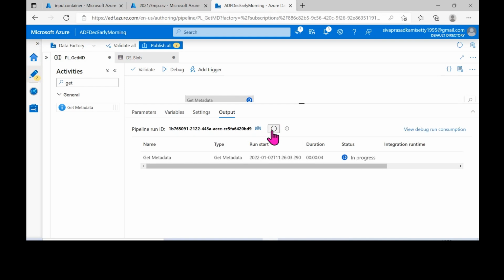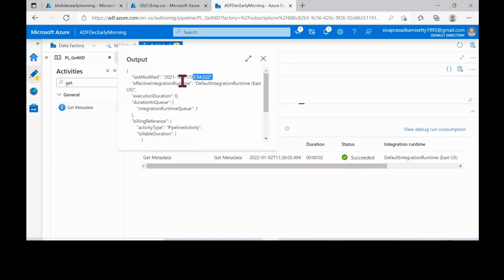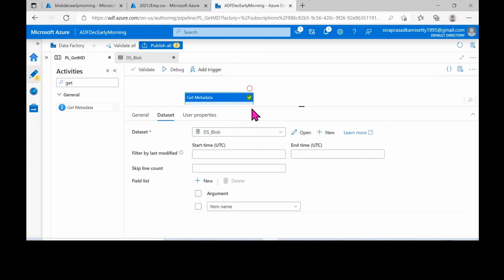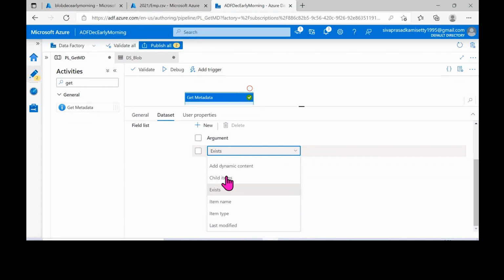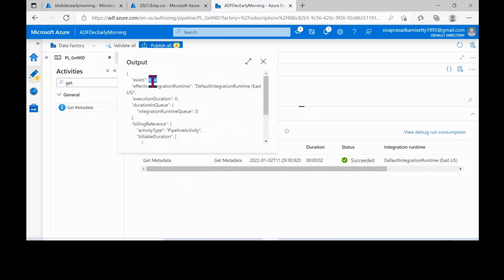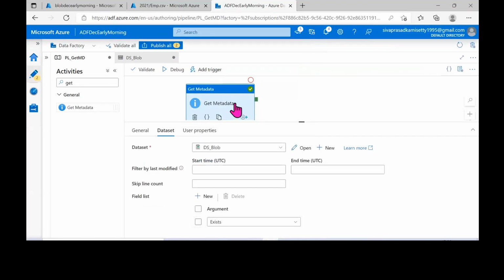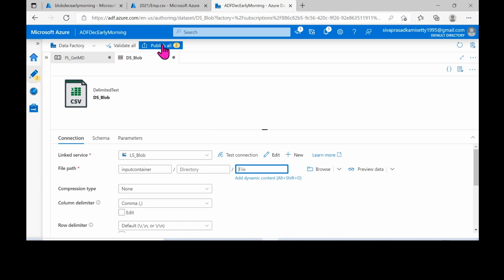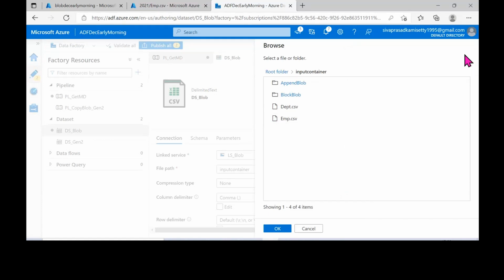GetMetaData#azure Azure MicrosoftAzure CloudComputing AzureTutorial AzureCertification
GetMetaData